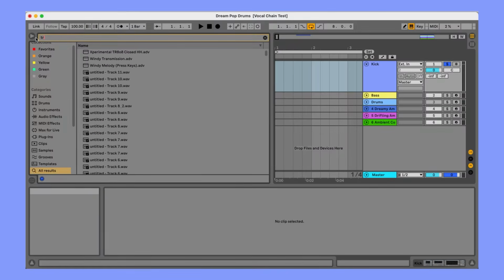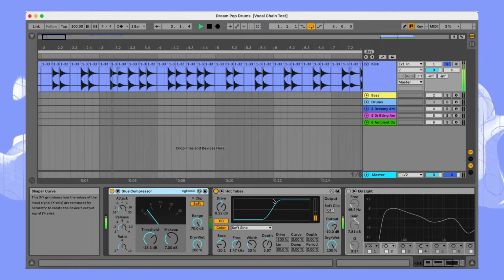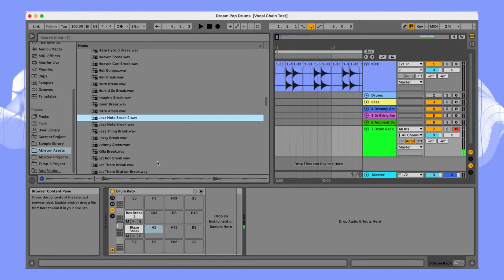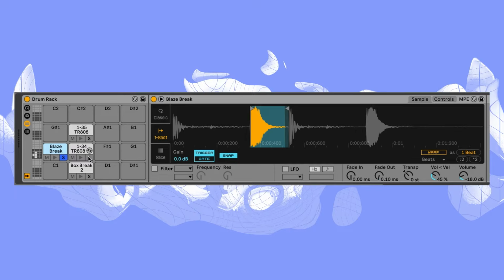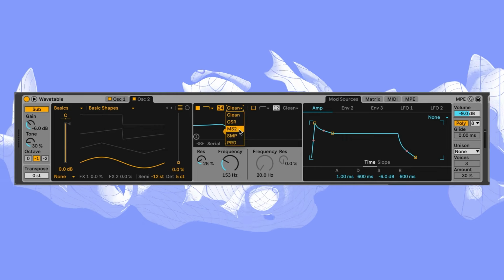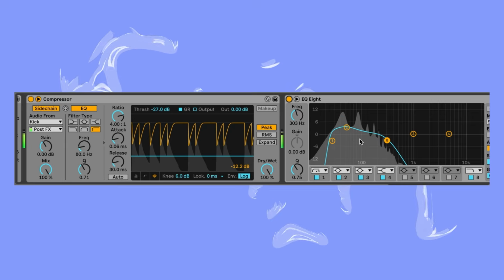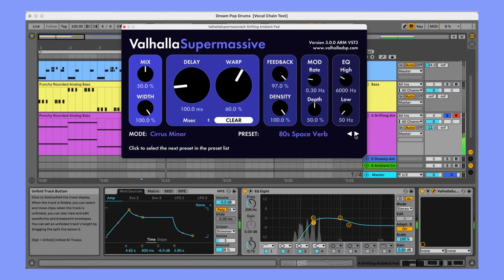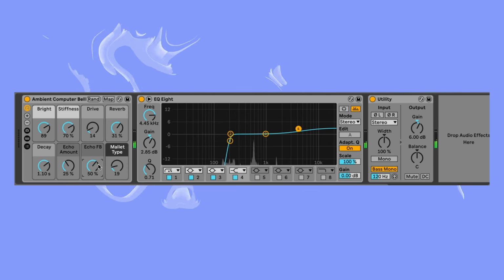How to create a Ambient Dream Pop/Shoe-gaze Track (A.S.O, James K, Acopia, Hysterical Love Project)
If you've always fancied yourself as an Elizabeth Fraser but didn't know where to start on your dream pop journey, well then this is the video for you. Had a lot of fun making this one so I hope you enjoy!